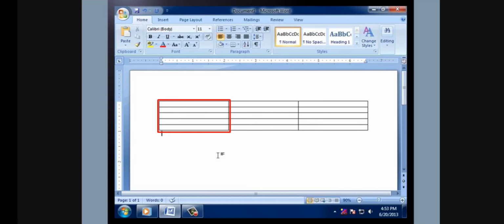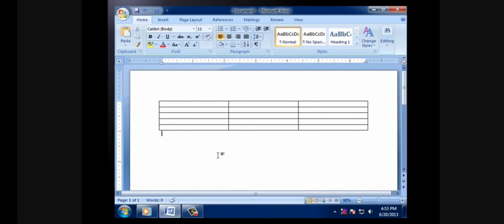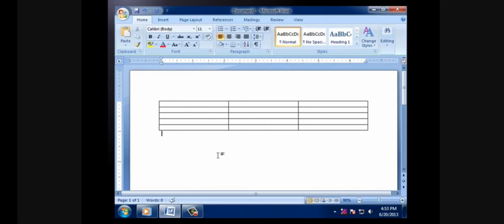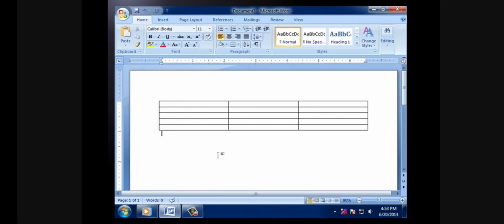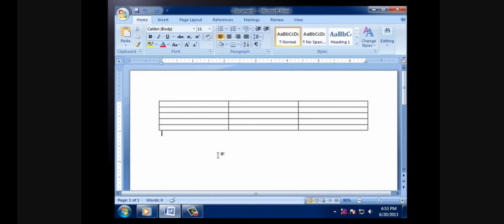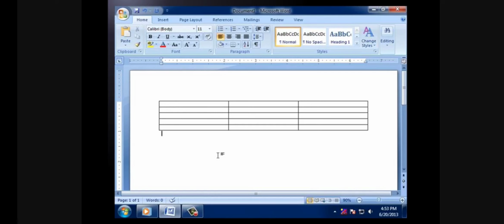Using the word processing program|| Topic 2.8 Creating and managing documents|| Module 3